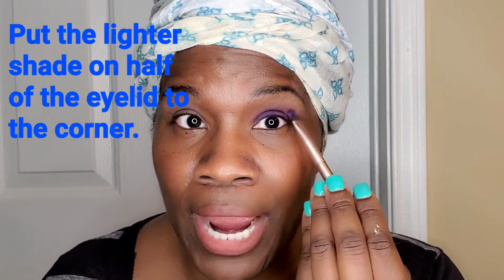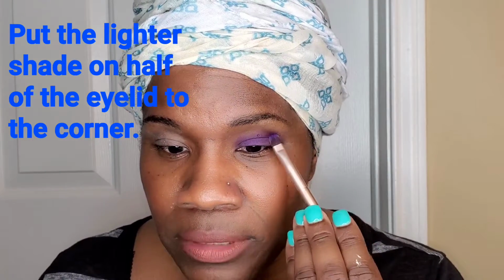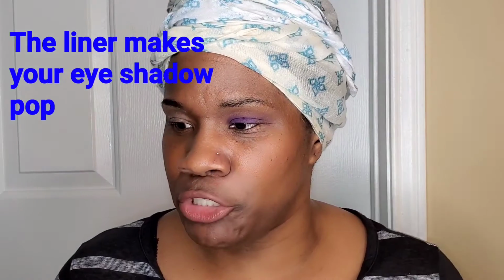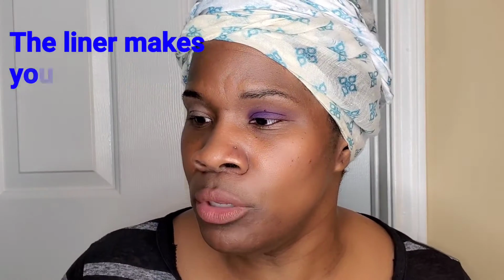How to Apply Vibrant Eyeshadow in a Few Easy Steps (Beginner Friendly & Hooded Eyes)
My video:  How to Apply Makeup Naturally - Beginner Friendly

Maybelline Lash Stiletto Ultimate Length Mascara

Profusion Wanderlust 21 Pro Pigment Shade & Brush

Covergirl Clump Crusher

Rimmel Scandaleyes Waterproof Gel Pencil

NYX Jumbo Eye Pencil 604 Milk